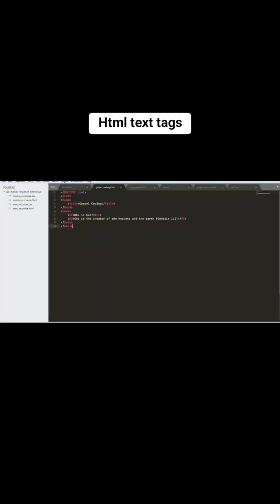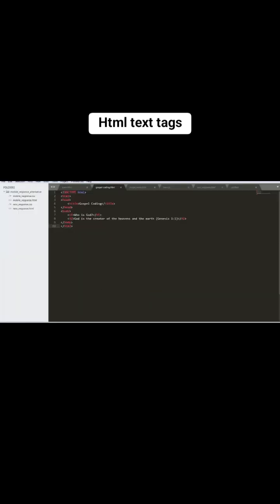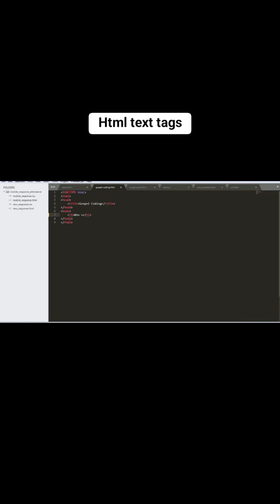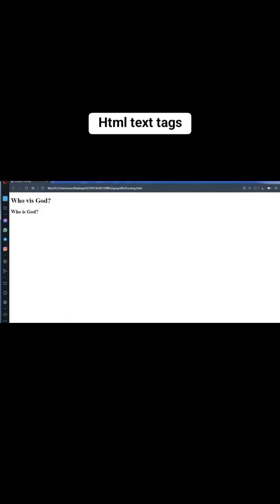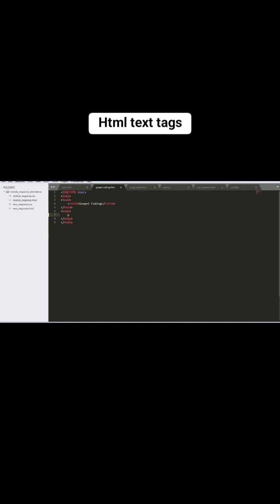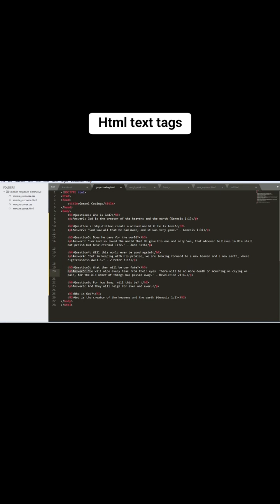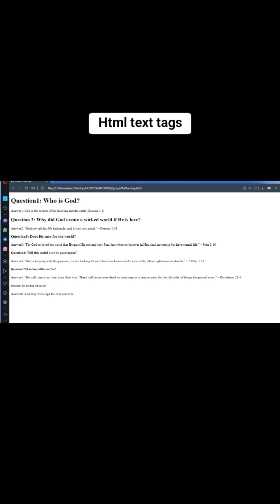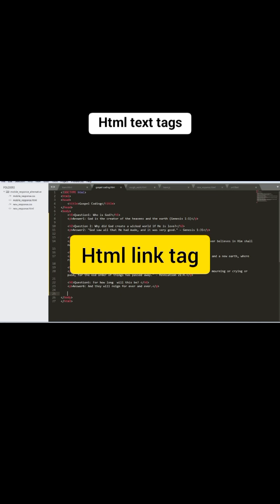Html Text Tags